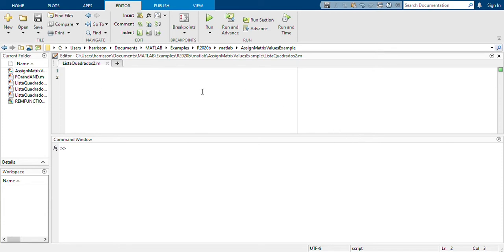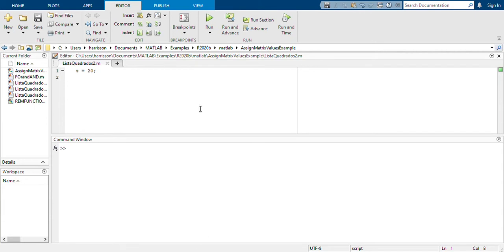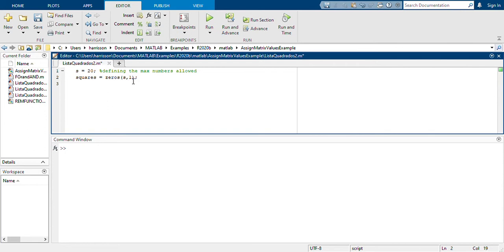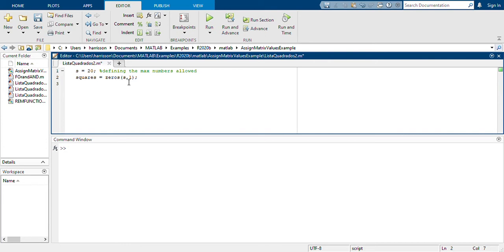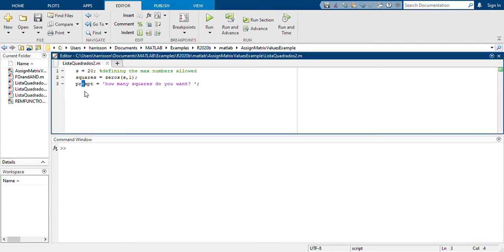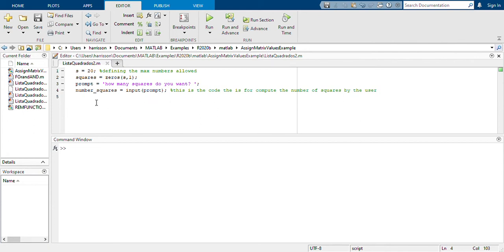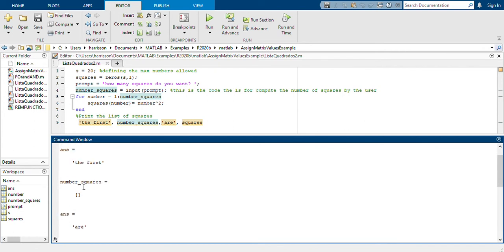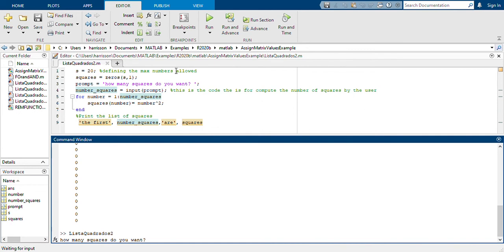MATLAB R2020b Code using functions 'FOR' and 'INPUT'